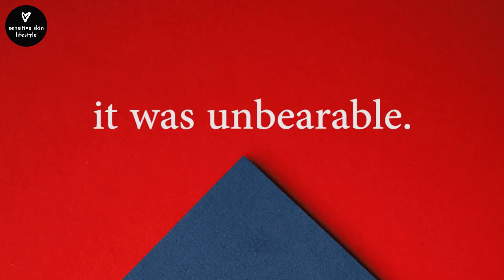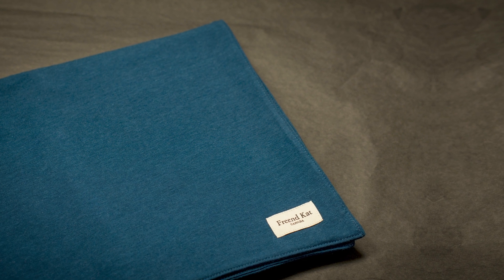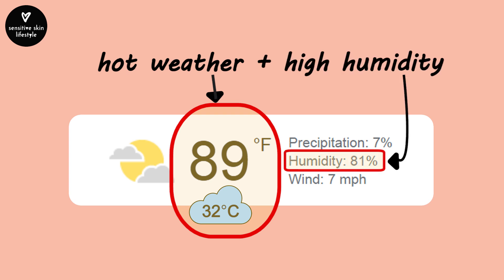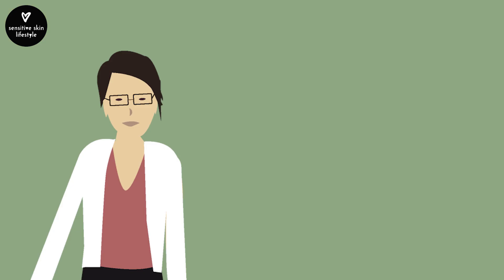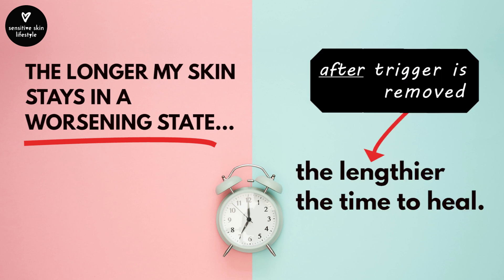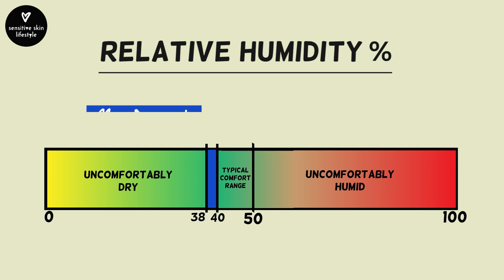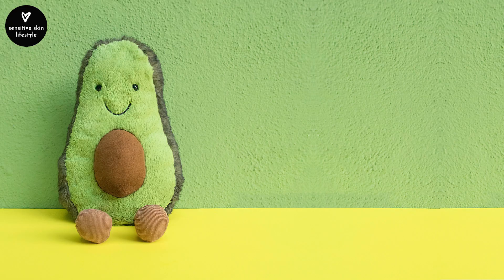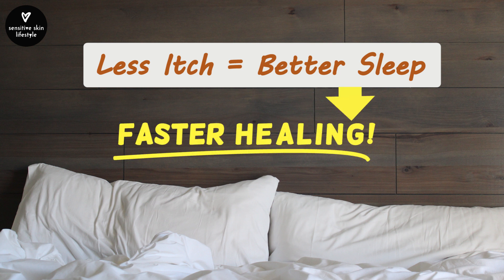eczema trigger which TESTS DON'T TELL YOU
In this video, I reveal a common eczema trigger that tests don't tell you.

the dehumidifier I bought shown in this video:
- Danby 50 Pint (23.6 L) Dehumidifier

PASSION PROJECT:
Freend Kat™ - Cold Weather Scarves for Sensitive Skin:
► No more scratchy scarves!